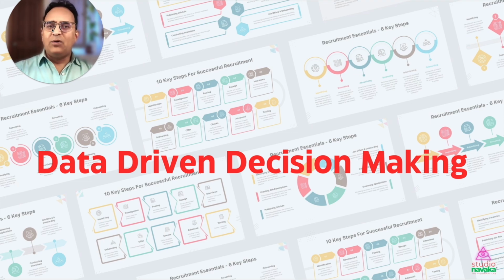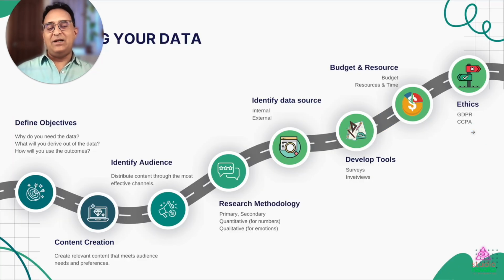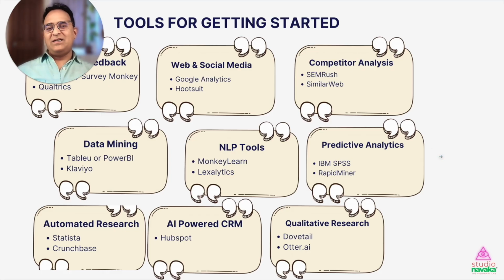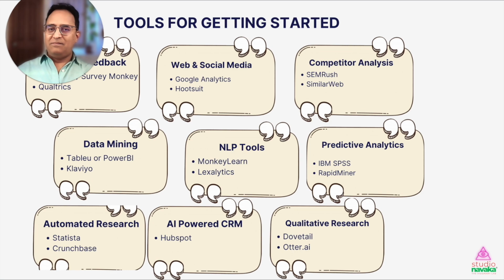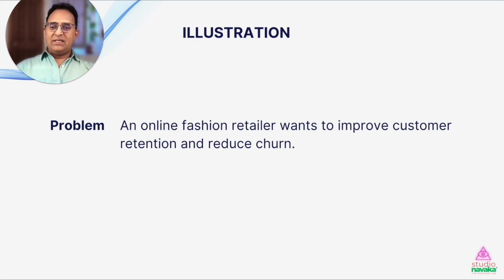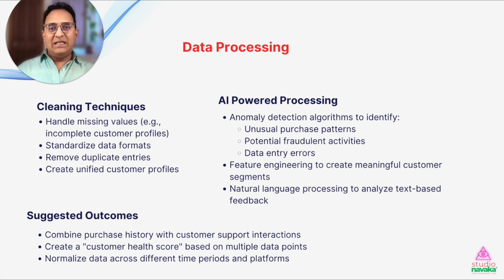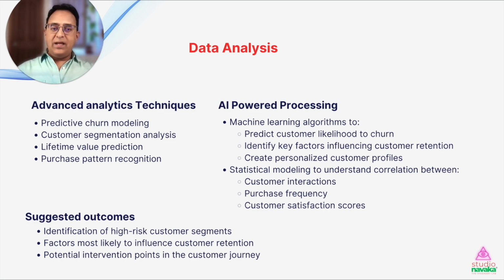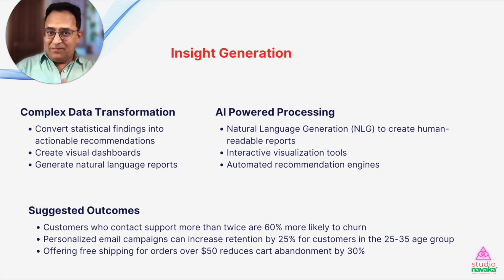Best Decision Making Strategy EVER! Mastering DATA Driven Decision Making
How to use data to make decisions - Explore the 5 Stages and 8 Steps to make data work for you.